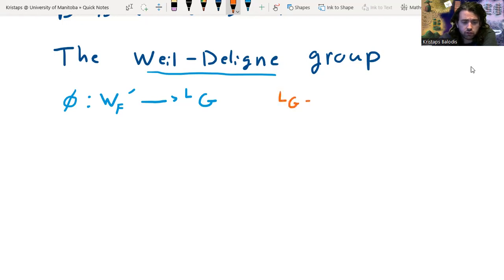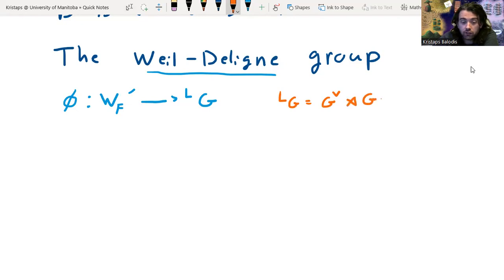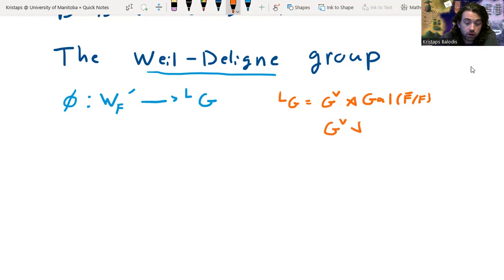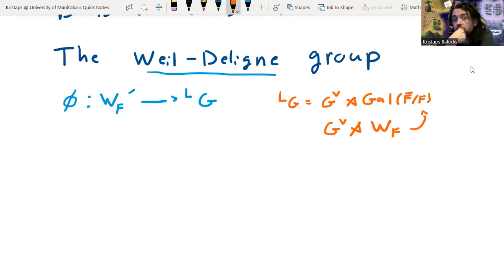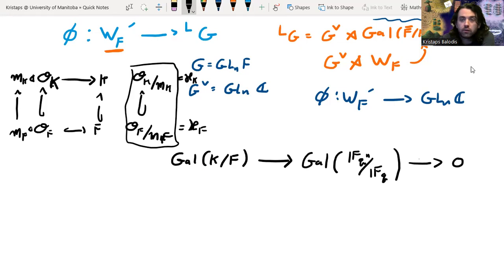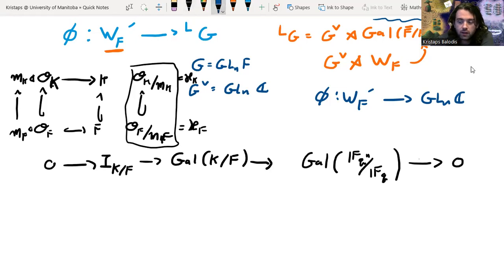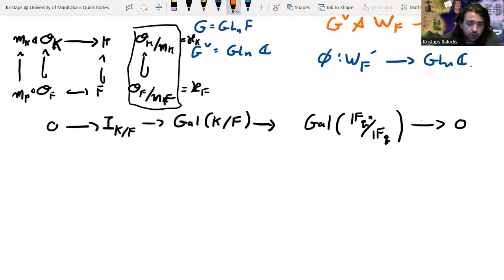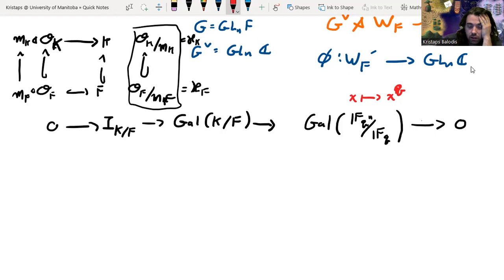The Weil-Deligne group, and Langlands parameters.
In this video exploring the local Langlands conjectures, we dive deeper into the definitions of the Langlands L group, and the definition of the Weil-Deligne group, allowing us to get a better sense of what Langlands parameters are, and their connection to Galois representations.